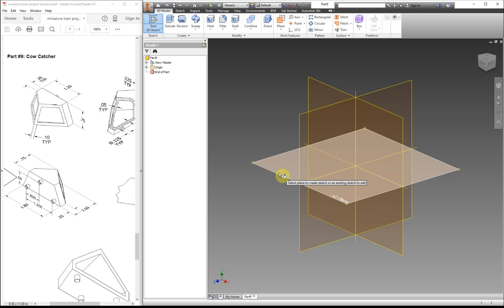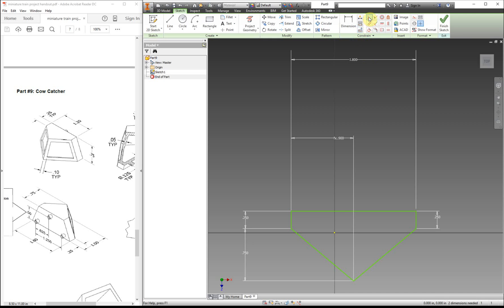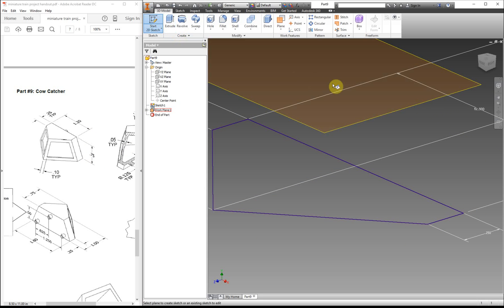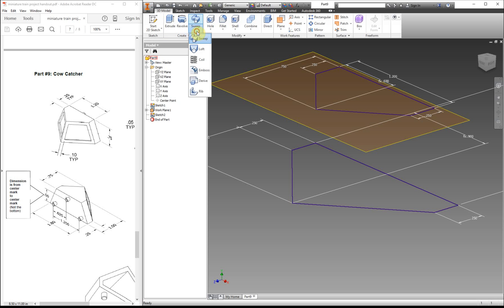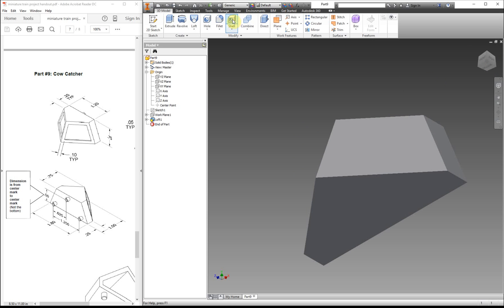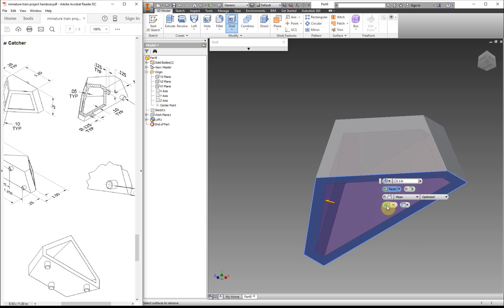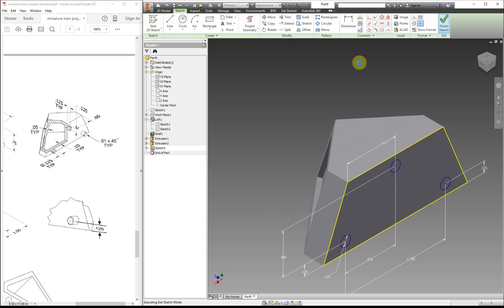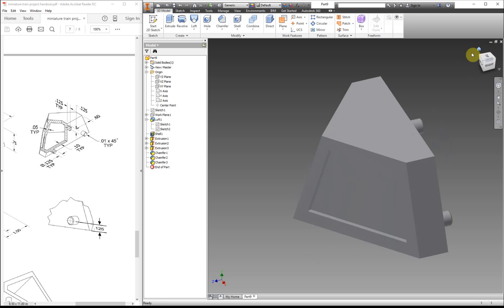Train Project - Part #9 - Cow Catcher